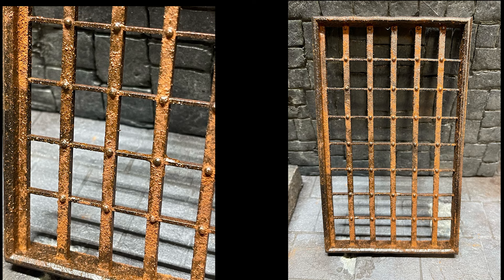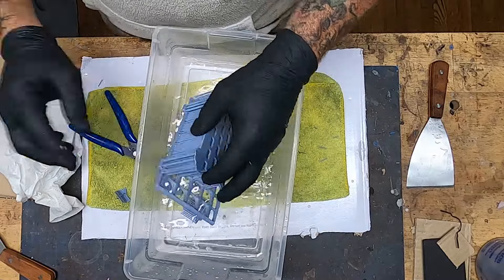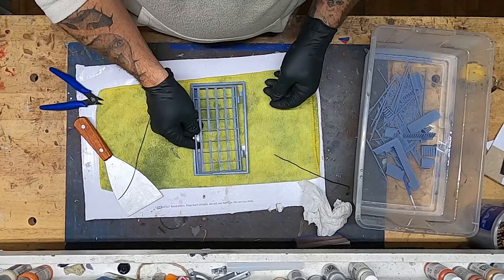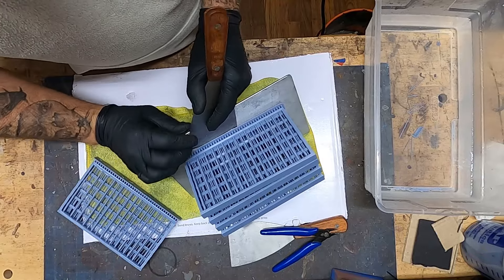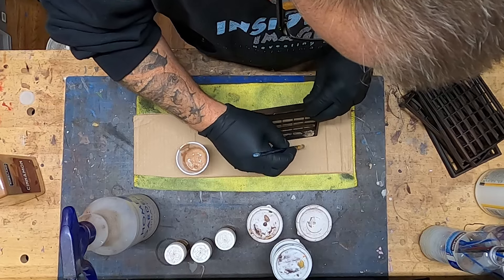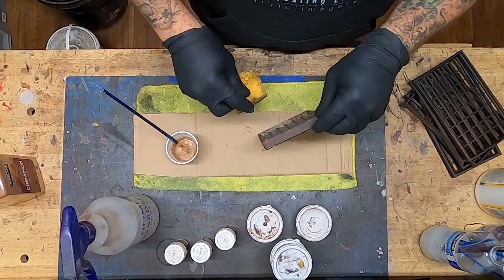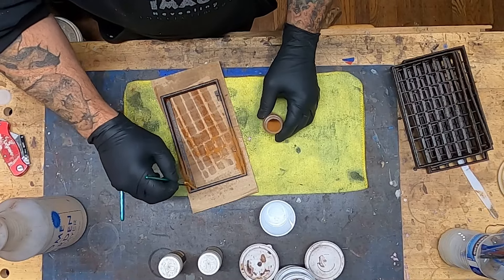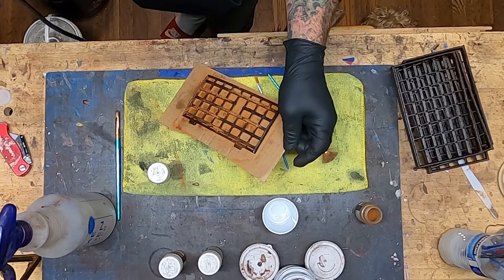How to create rust effect for resin printed props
I modeled some dungeon bar panels with a hinged door.  In this video I will share how I remove that model from the build plate.  Discuss a few tips on supporting the model and removing the supports after printing.  I also share how I create a rust effect on the resin printed prop for a realistic rust effect.